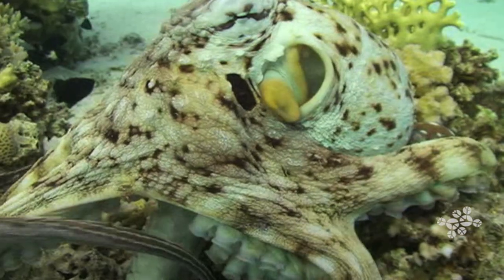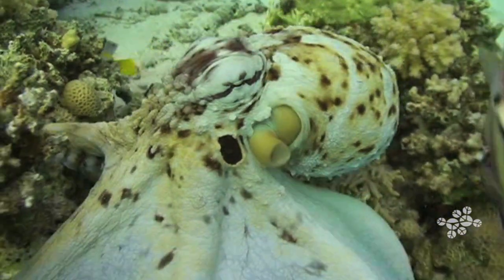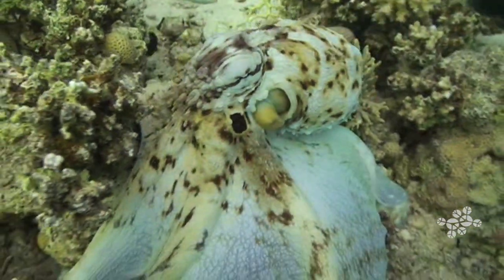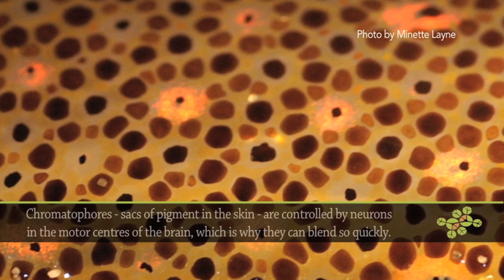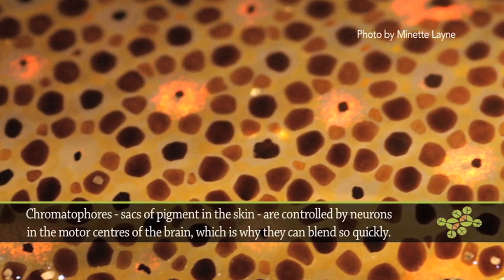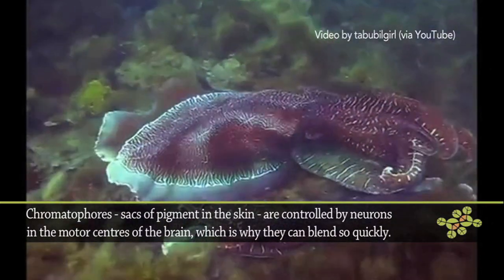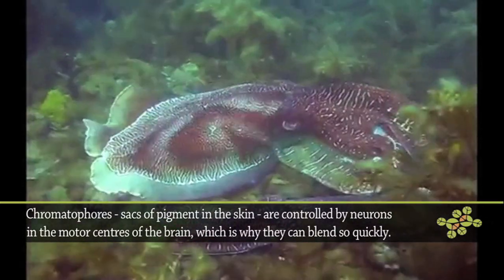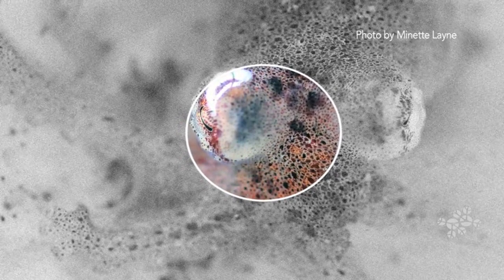AskNature Nugget Ep. 11: Octopus & Cephalopods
The eleventh in a series of AskNature Nuggets.
Ep. 11: How Does Nature Change Color?
Let biomimicry expert (15 years!) and Biomimicry 3.8 co-founder Dayna Baumeister explain the amazing color-changing skills of the octopus.
Thank you to YouTube user tabubilgirl for their Creative Commons licensed footage of the cuttlefish used in this video:
Transcript:
Octopuses and their cousins -- squid and cuttlefish- all have one thing in common and that is they have no shell. And without a shell, they have to be able to protect from predators. So what they've evolved, over all these millions of years, is the ability to change color and to match their surroundings, like camoflauge.
But they can do it in an instant. The way they do it is that they have specialized skin cells that contain chromatophores. What chromatophores are are special pockets that hold pigments and by using their nerves, they change the shape and size of those chromatophores, effectively dispursing those pigments or concentrating those pigments to match the landscape in which they're traveling.
Can you imagine if our buildings or our clothing was capable of moving pigments and we could match and blend and be cool or be warm depending on the colors we have? Octopus would be the one to ask.